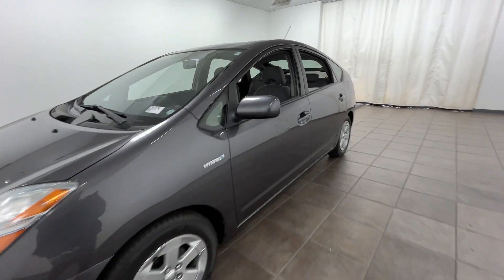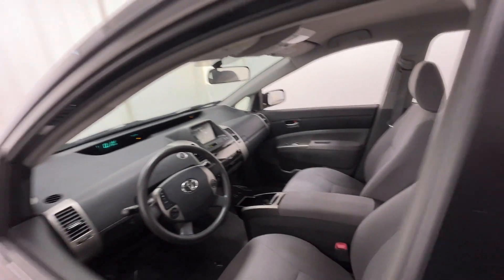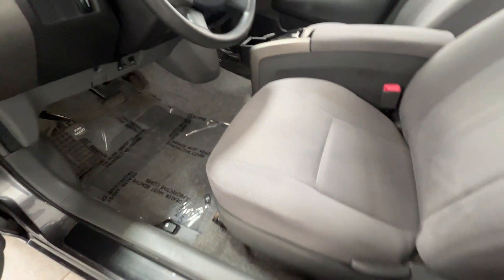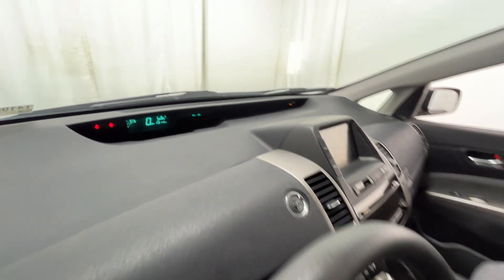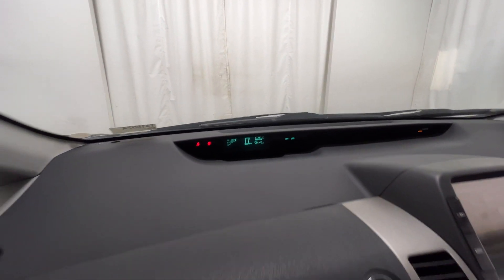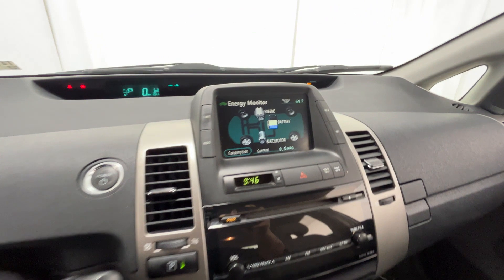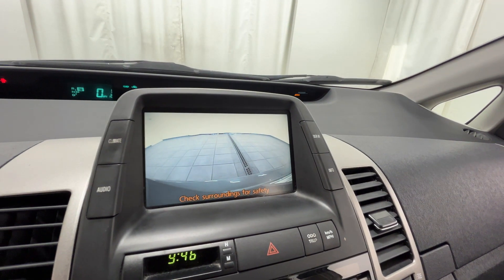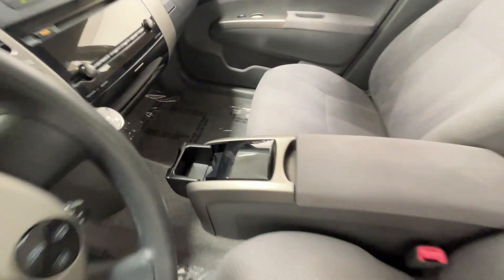2009 Toyota Prius Naperville, Schaumburg, Elmhurst, Lombard, Oakbrook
2009 Toyota Prius  JTDKB20U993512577 Video

vehicles/